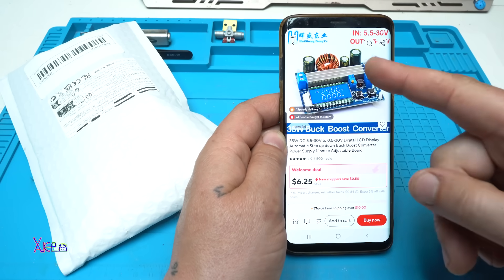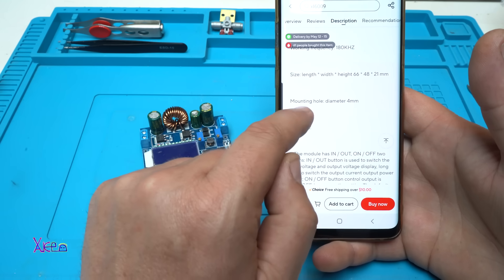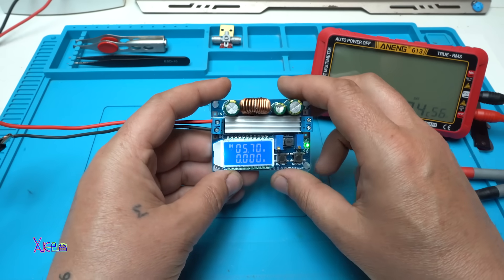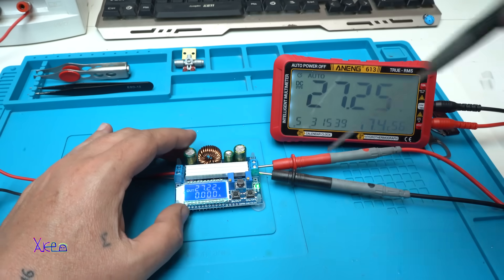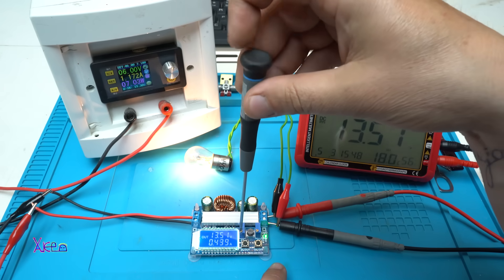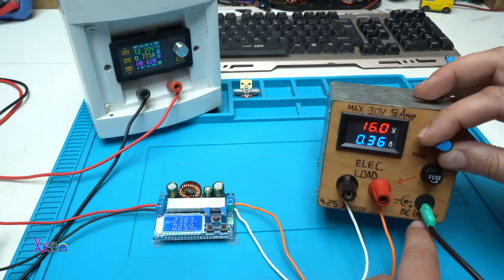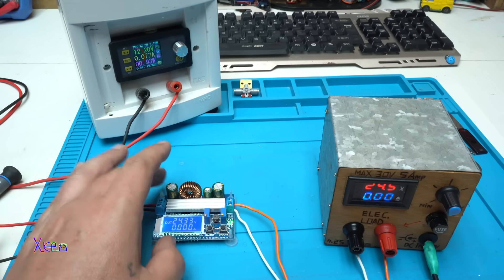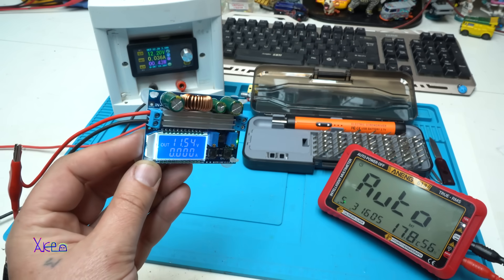AMAZING $? Aliexpress BUCK BOOST CONVERTER - IS IT WORTH IT?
35W DC input 5.5-30v DC output 0.5-30v max 4A digital lcd display step up step down buck boost converter power supply module adjustable board.

Electric screwdriver set precision power tool kit rechargeable wireless mini small bits for mobile cell computer repair.